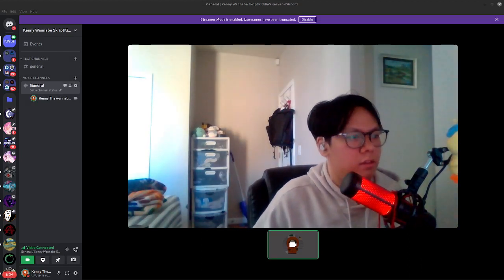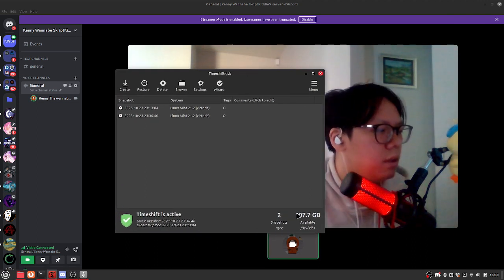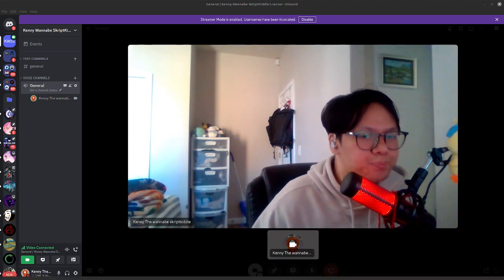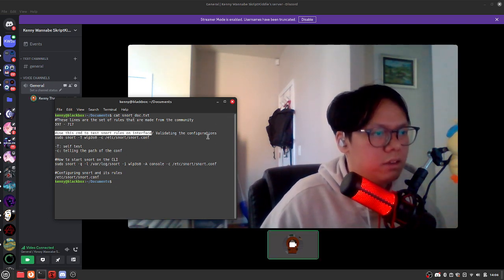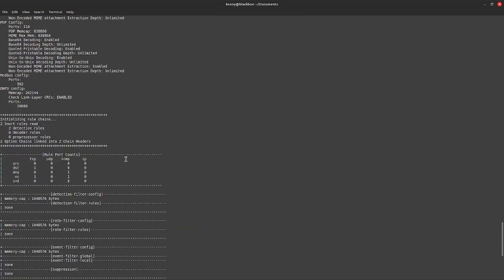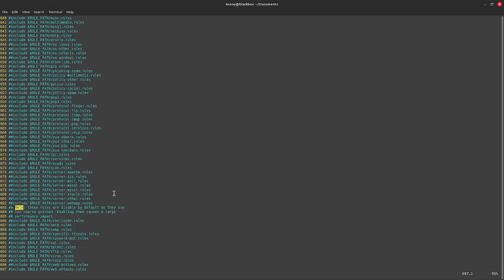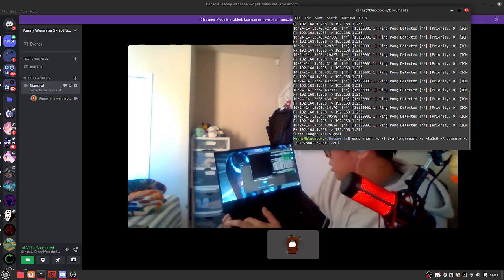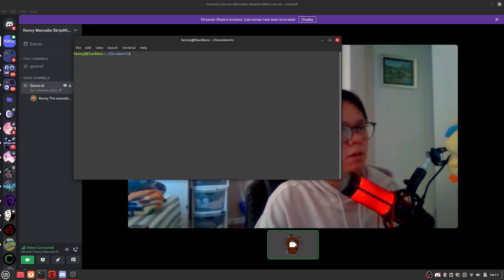Linux experience + snort IDS (Resume Project #3)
In this video I am actually showing my network. I know I shouldnt be doing.